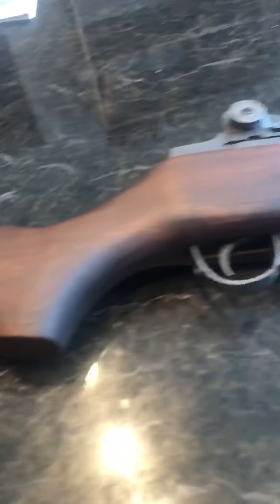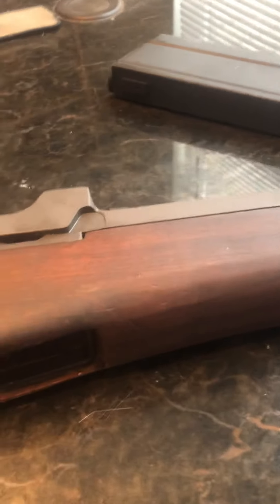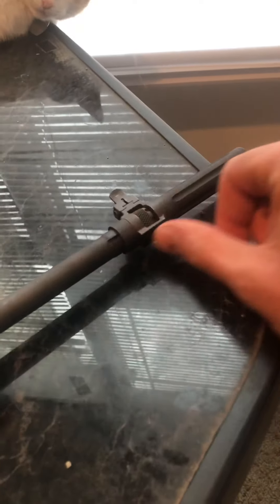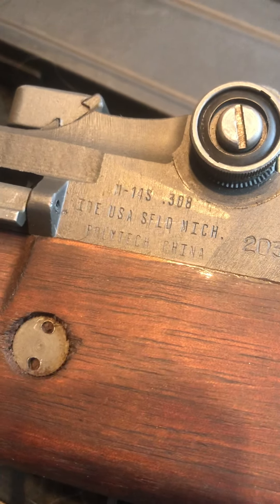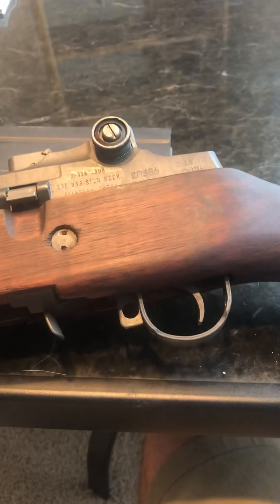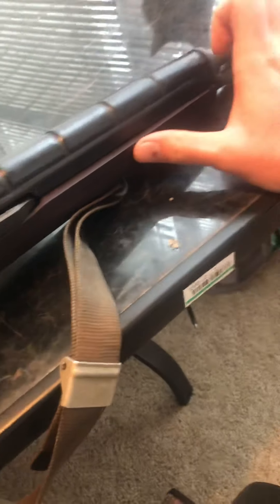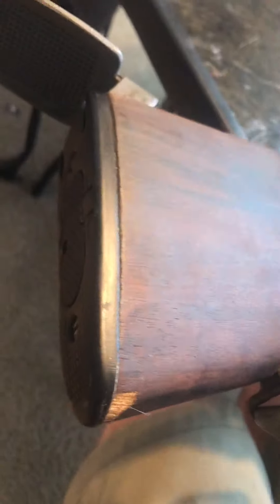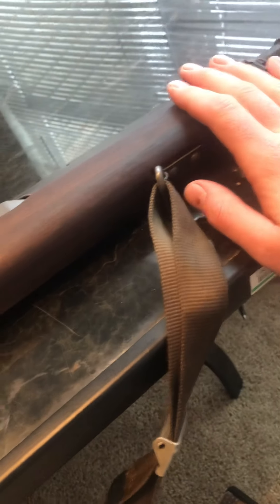Polytech M-14S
American designed weapon made in China